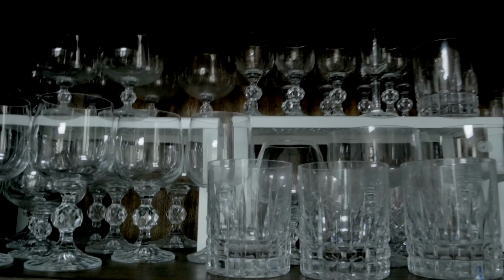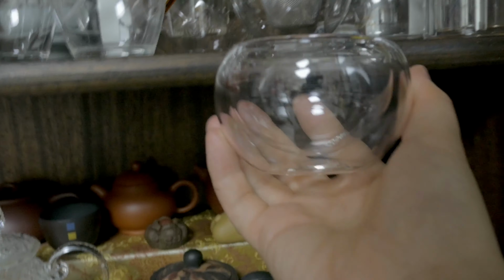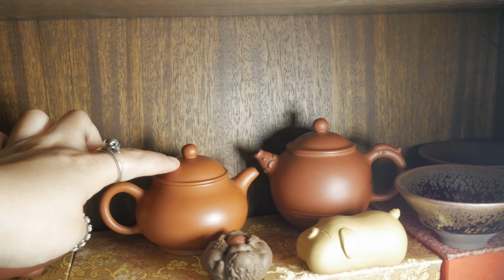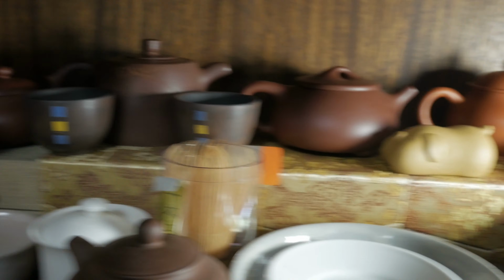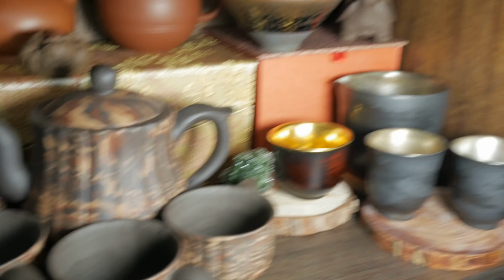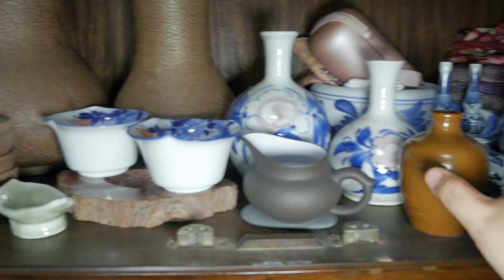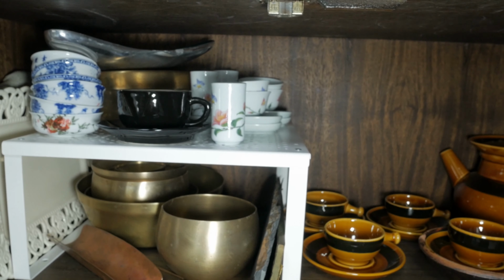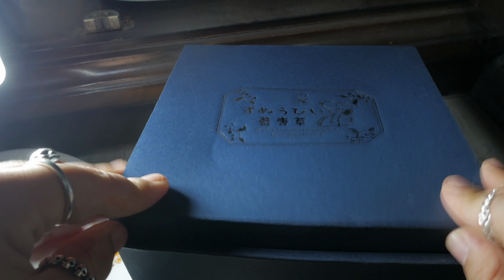Snoopyholic's Teaware Collection___ part II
Yup, it is here. I was waiting for better weather and seems like it wouldnt happen so I decided to use small light. I also wanted to make it more steady but caring camera with tripod and light in one hand made it impossible.
However I thought 'do it' is better than 'when should I do it' so made the episode.
What is your teaware collection looks like and what is your memory behind it?
I think teaware is just tool for enjoying your tea as best but somehow helps make tea time more presentable and enjoyable.
I like my collection and I will keep it that way.

connect me
ig_ snoopyholic
twitter_ sesnoopy